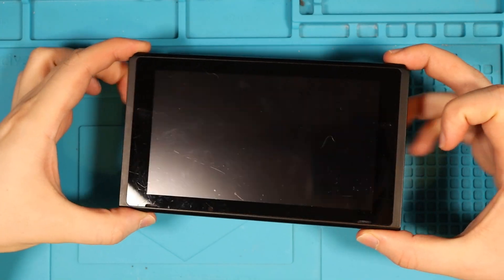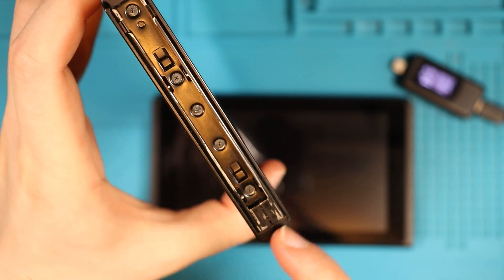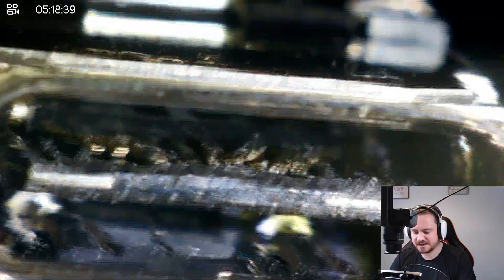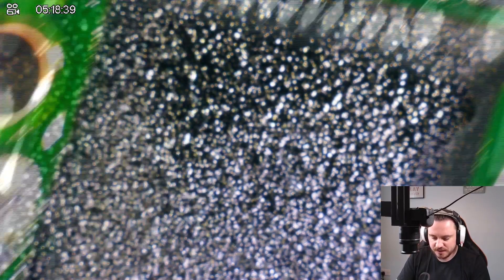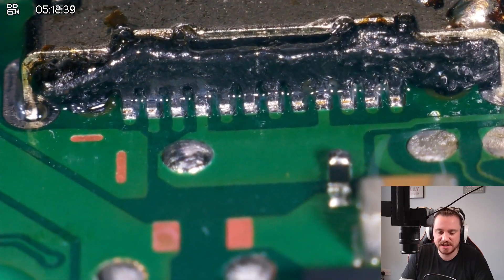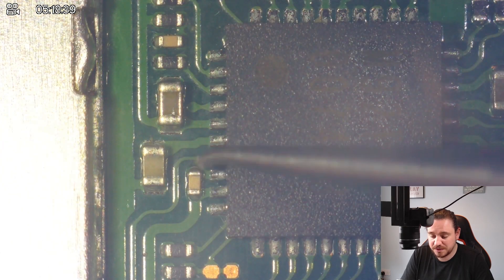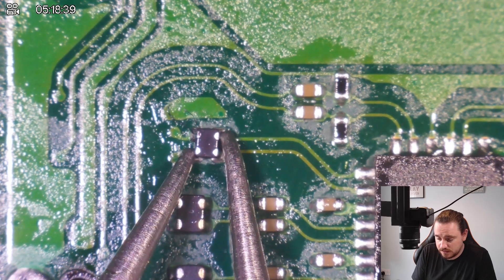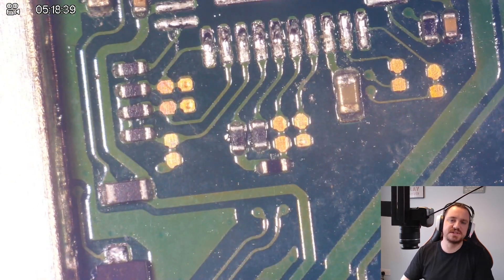FRUSTRATING Faulty Nintendo Switch | LEARNING to Solder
I purchased another Nintendo Switch for £60 after fixing the previous one from last week. Hopefully I'd be able to fix this one and add it to the collection. This one had a faulty charging port from what I could see, can we make this fixed Switch number 2? 😎

Southampton
SO18 9QN